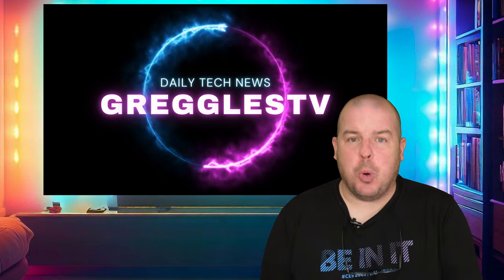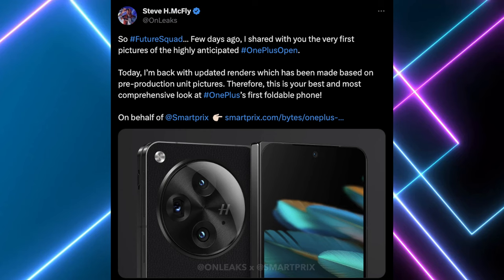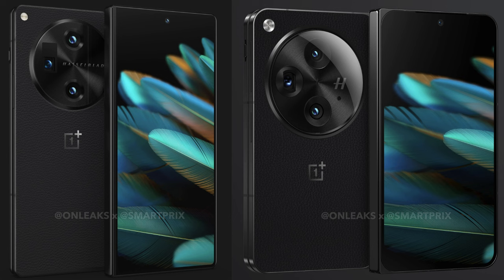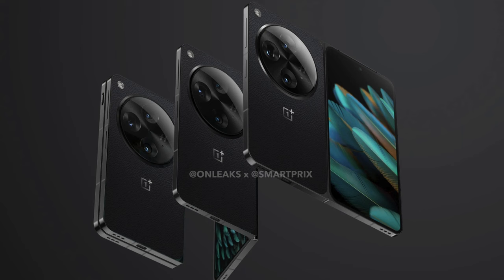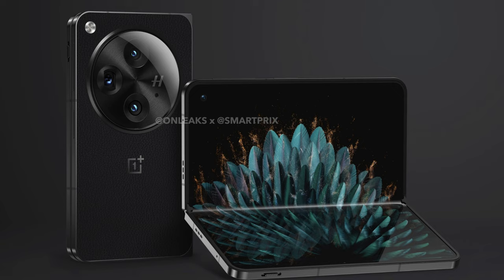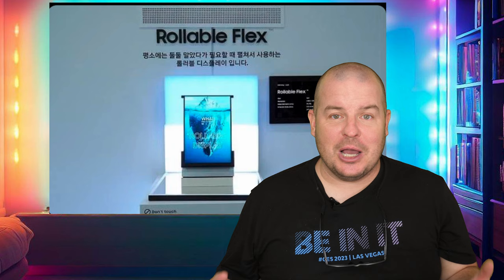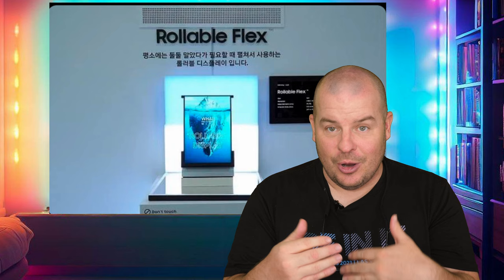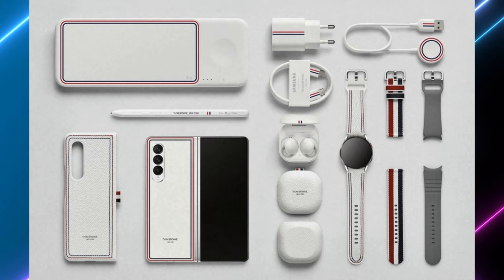OnePlus Open Fold NEW Photos | NEW Official Galaxy Z Fold 5 Edition | Rollable Samsung Phone Release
Order Galaxy Z Fold 5

Bookmarks
00:00 Intro
00:16 OnePlus Open Fold NEW Photos
03:01 Rollable Samsung Phone Release Date
03:58 NEW Official Galaxy Z Fold 5 Edition
04:41 Question of the Day